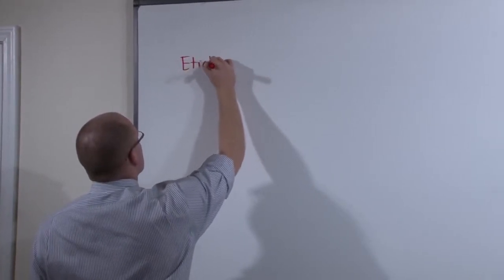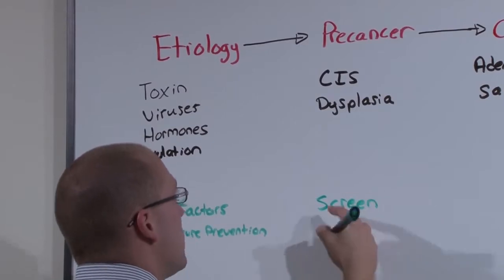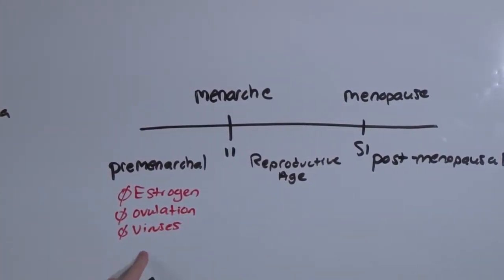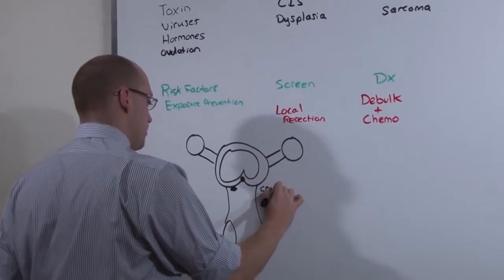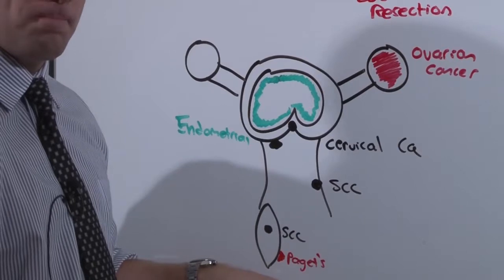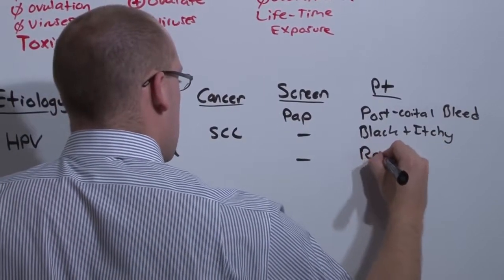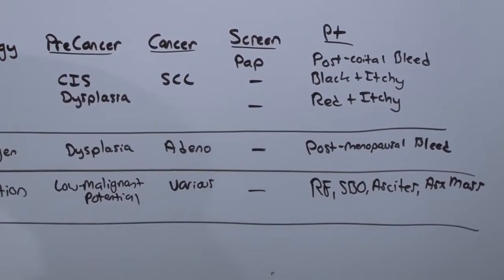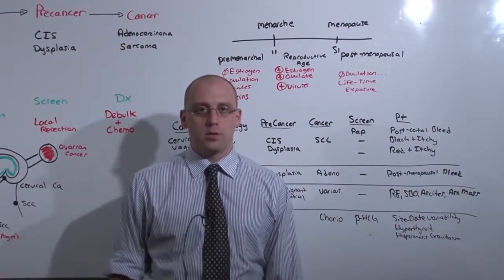Gyn Intro to Cancer The Medical Education